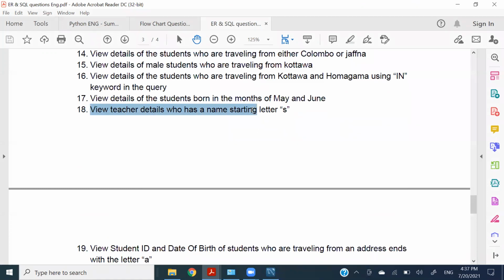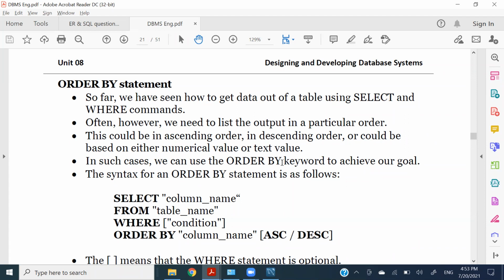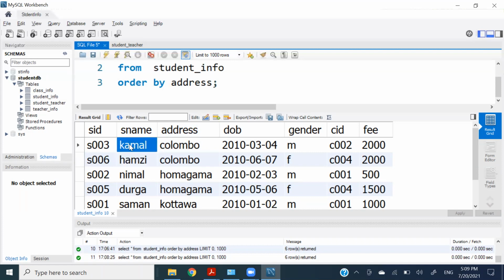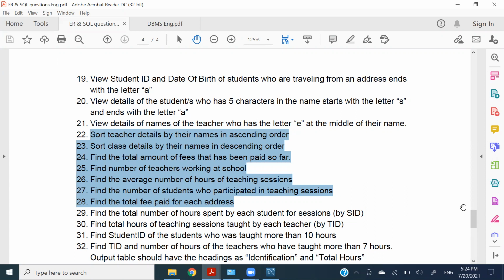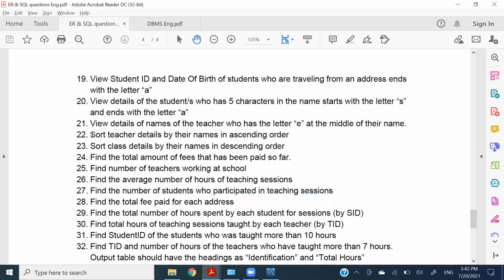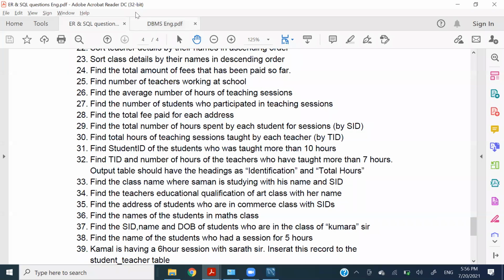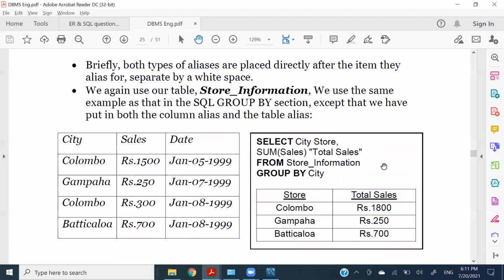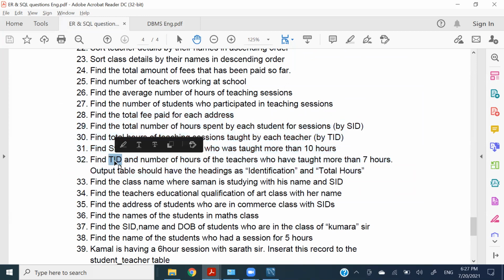AL ICT 2022 Eng @StarLabs 20 07 2021